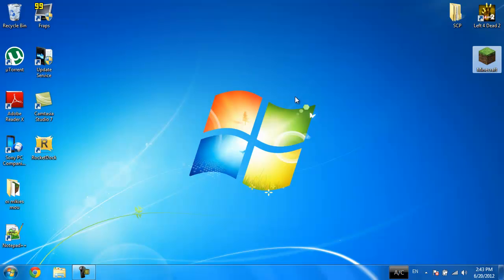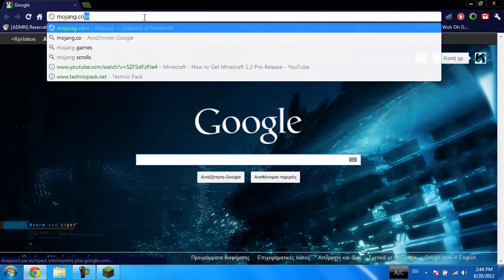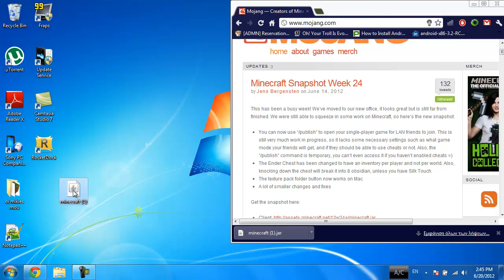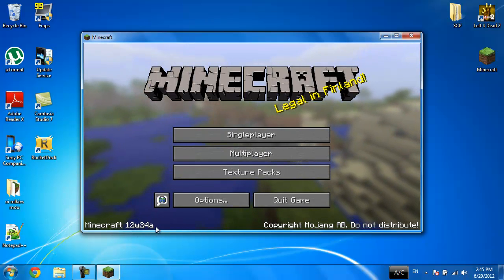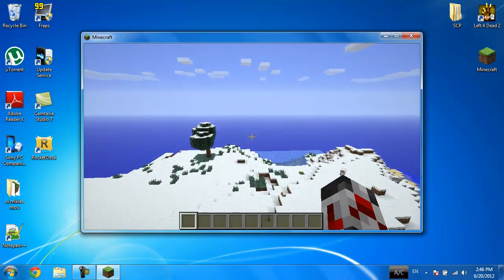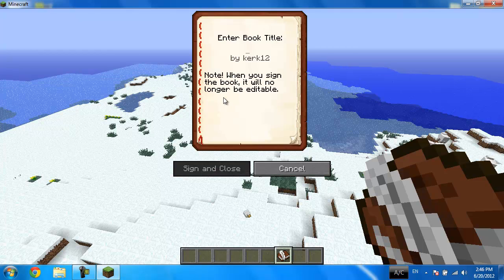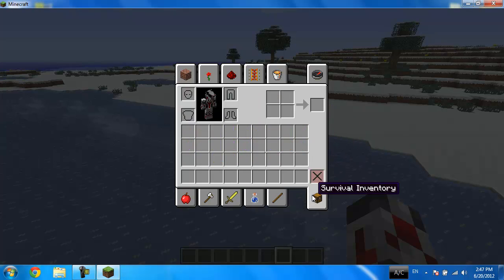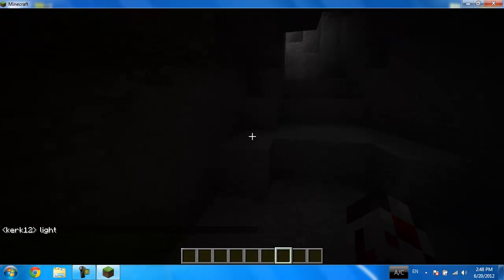How to install the latest 1.4 Minecraft snapshot - kerk12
The way's the same in the 1.4 snapshots

If you wanna see the new changes that are about to happen then follow this tutorial. It shows you how you can install the latest minecraft pre release/snapshot version.